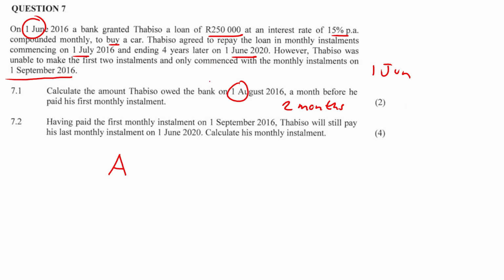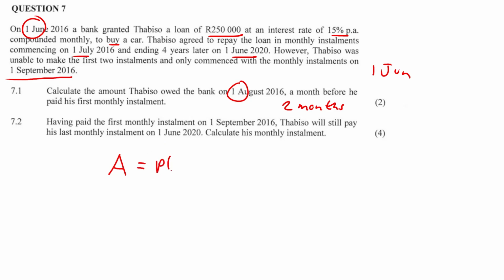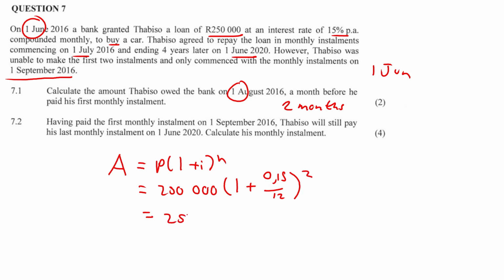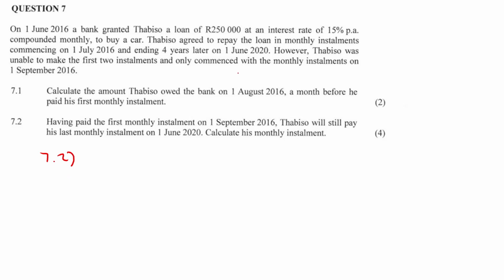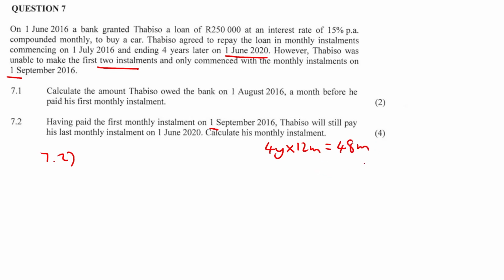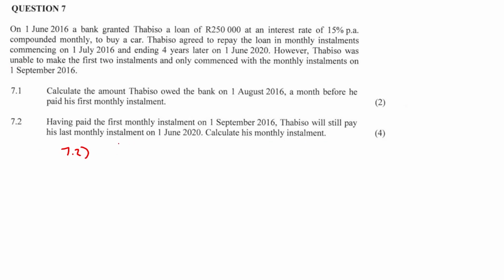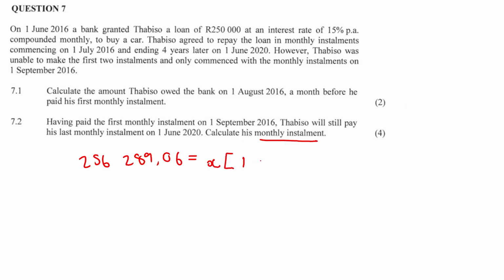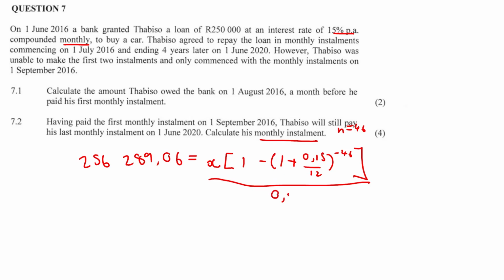Present Value #2 | Grade 12 Maths